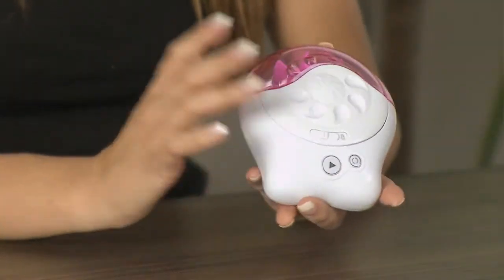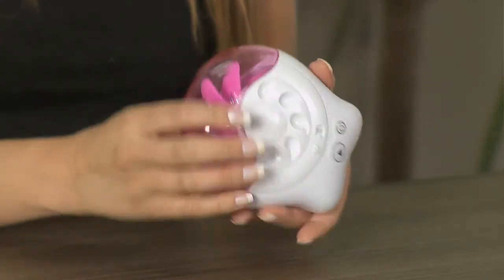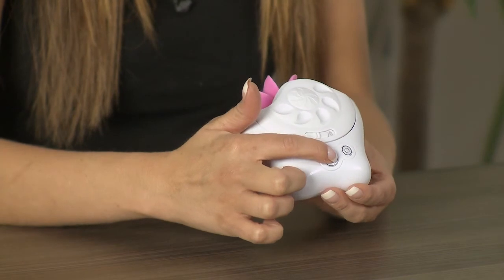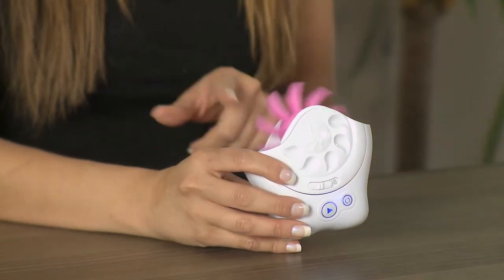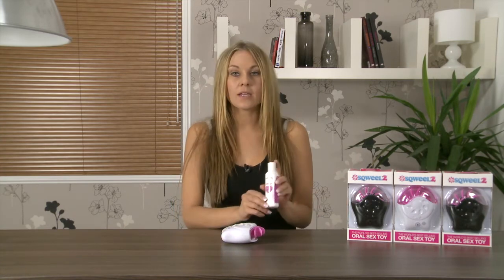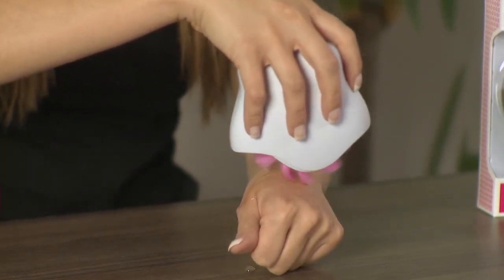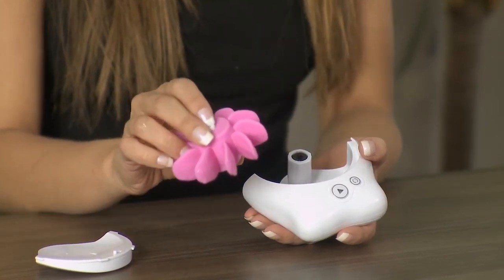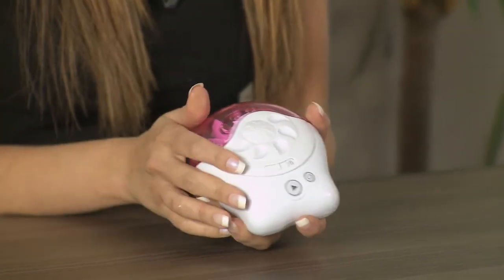Sqweel 2 - Instructional Video